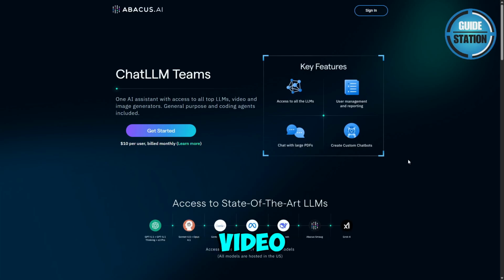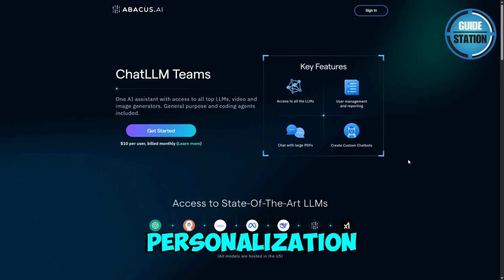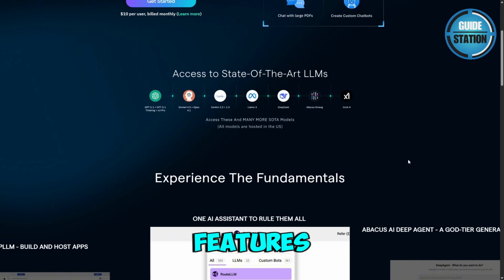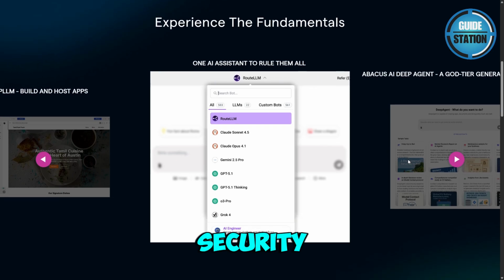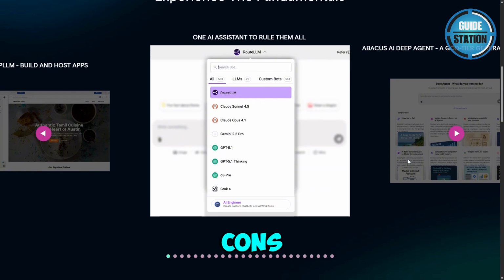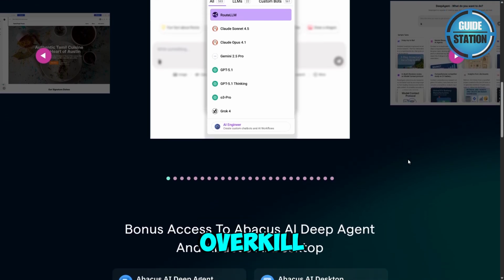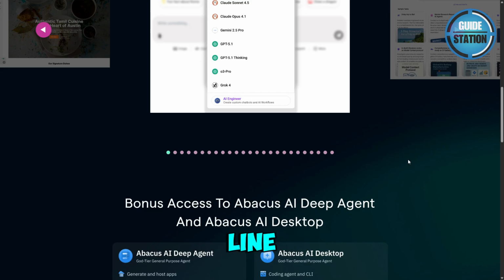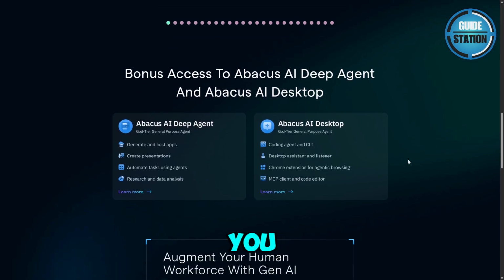Abacus AI Review - Watch Before Using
How do I review Abacus AI before using it? In this video tutorial, I’ll show you the key features, pros, cons, and what to watch out for before using Abacus AI in your business or workflow. Enjoy!